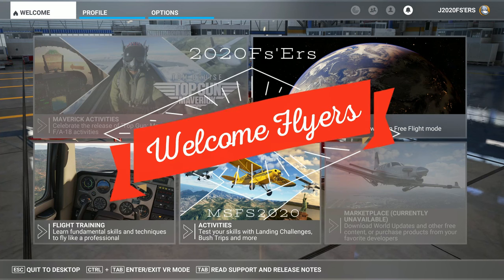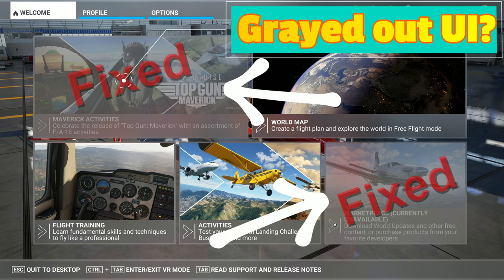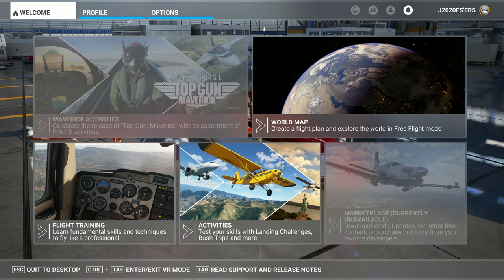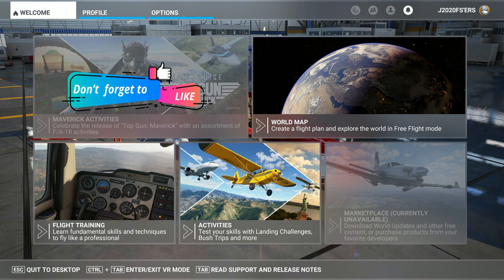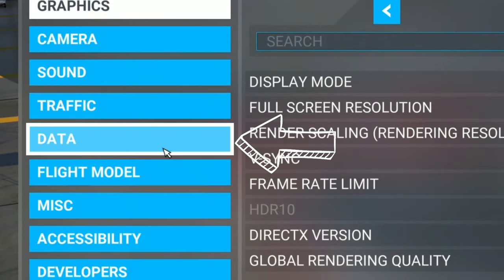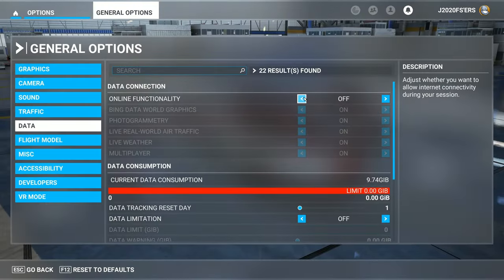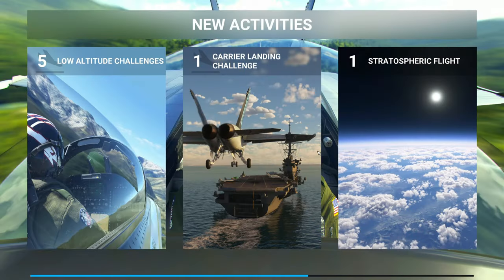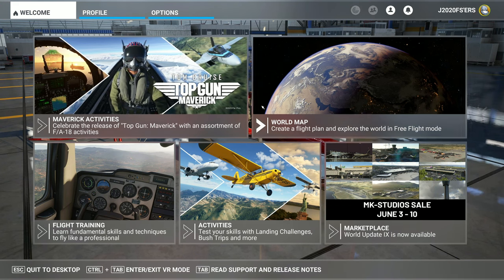Msfs2020*Grayed out UI & No Live Weather or Multiplayer? Quick fix !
Hello everyone hope you are well ! Today we are going over a quick fix if you have recently noticed that your ui is grayed out and are unable to use live weather or multiplayer.. This fix is in the data menu of msfs and for some reason it gets turned off causing this issue.